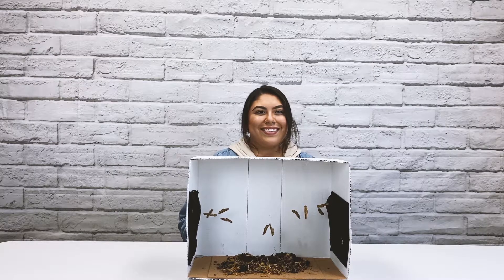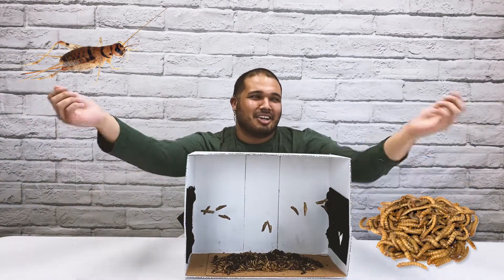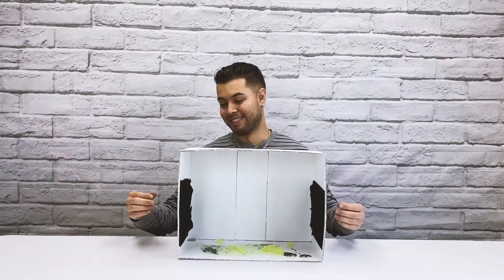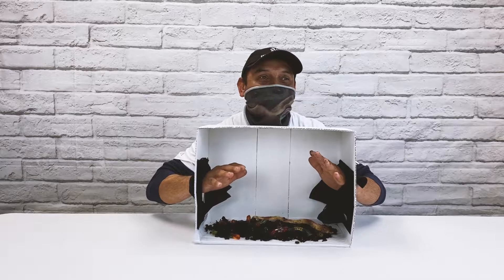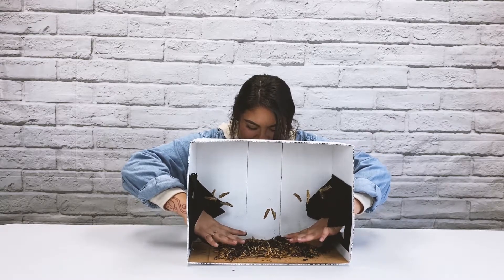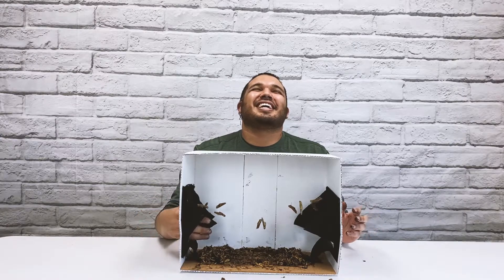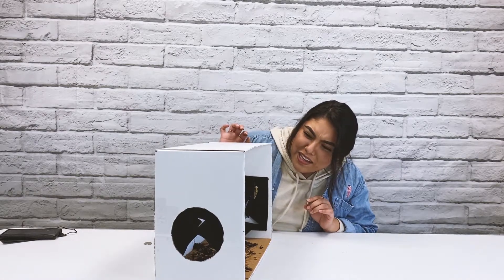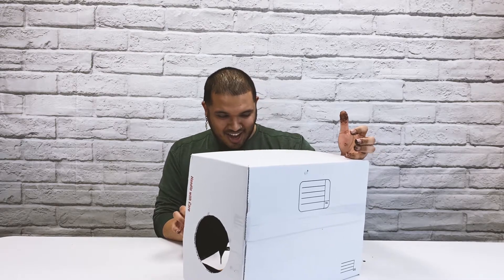223 Carson What is in the box.....?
Guy in Packers shirt sums it up. "Y'all are disgusting". That would be Carson SVS. LOL!!